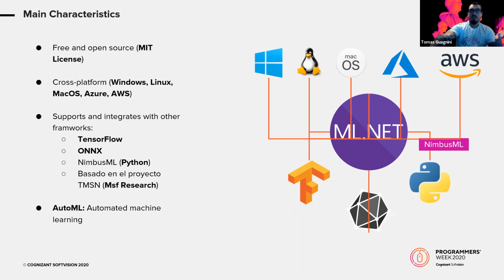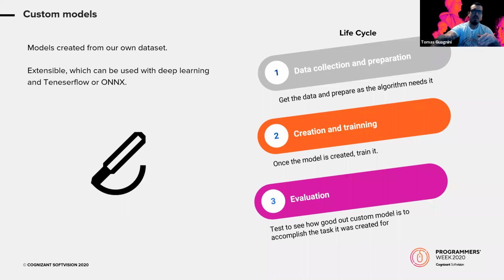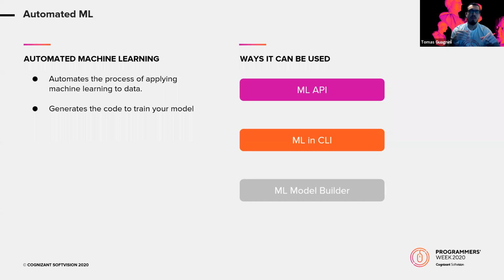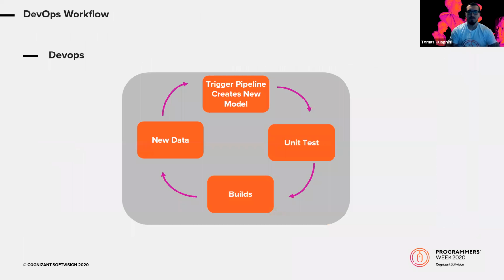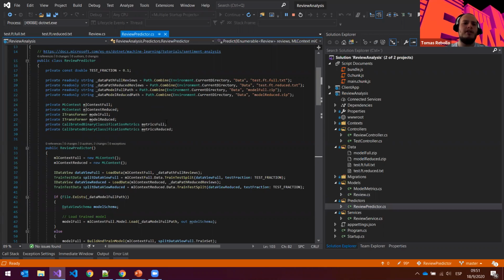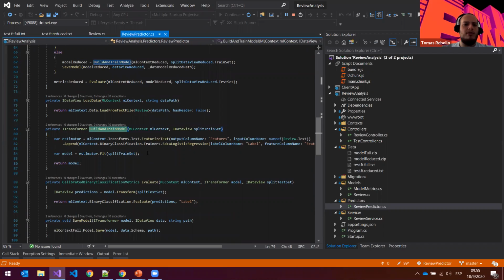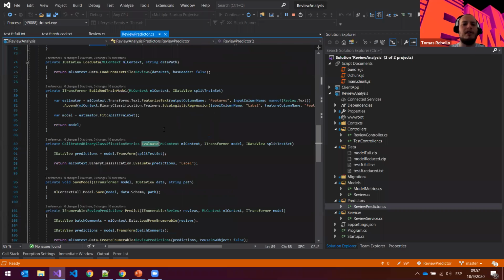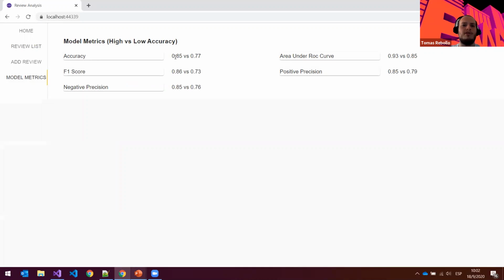Machine Learning .Net